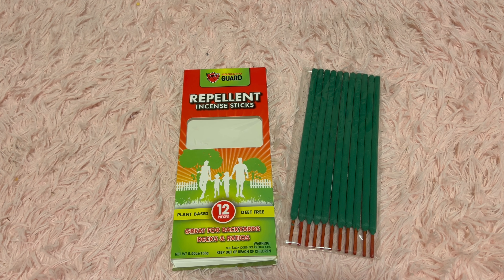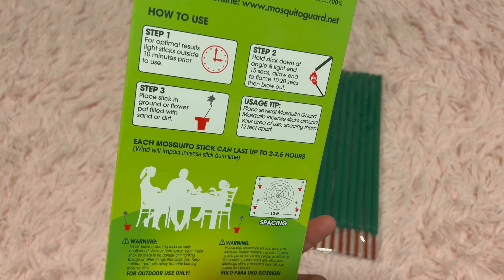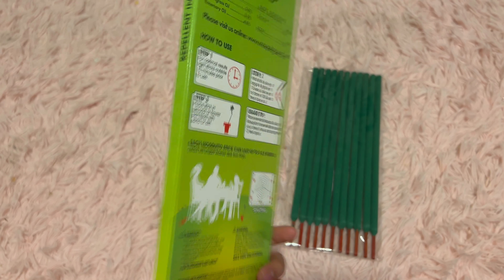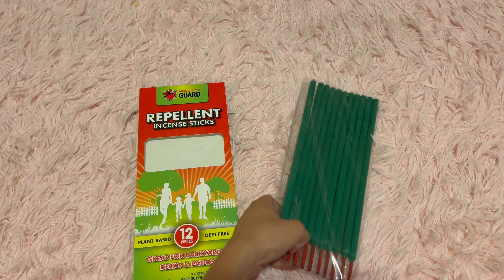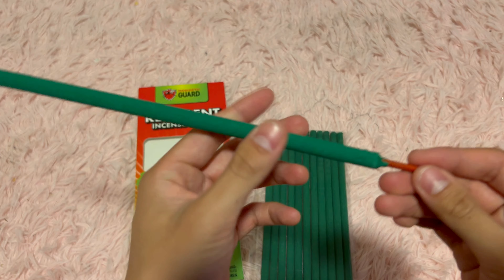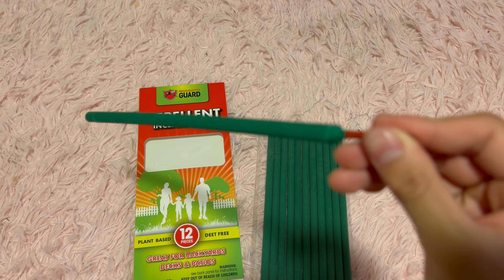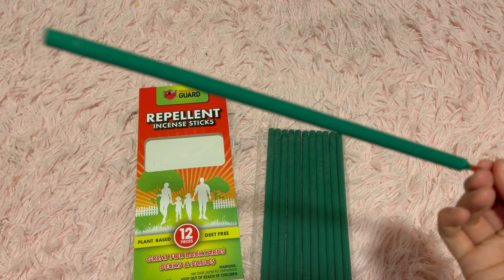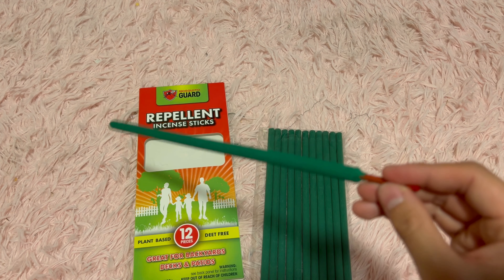Mosquito Repellent Sticks Showcase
A brief overview of the Mosquito Repellent Sticks
Link to product